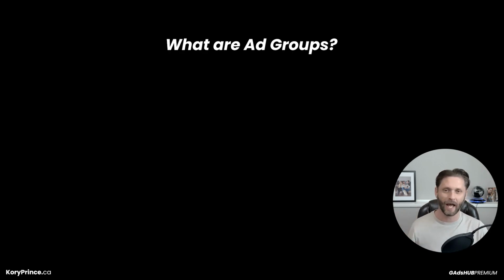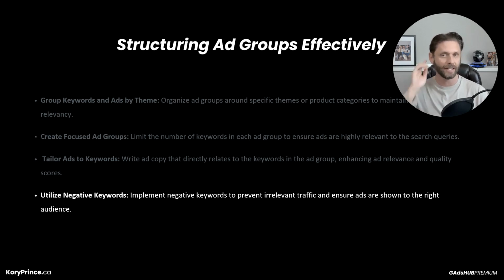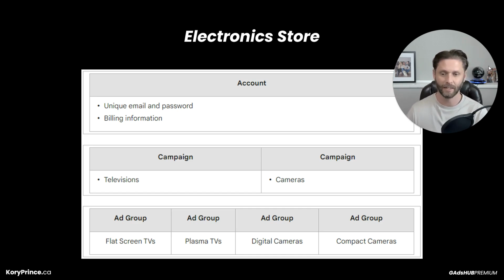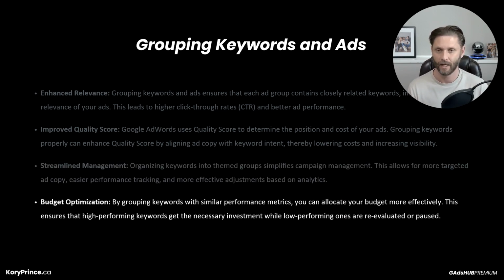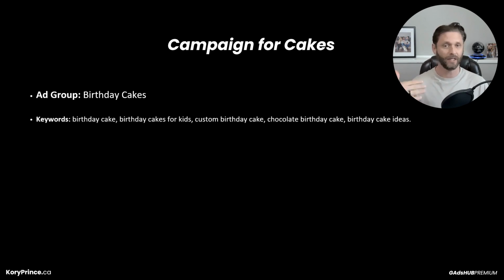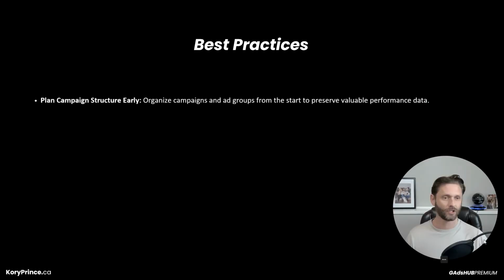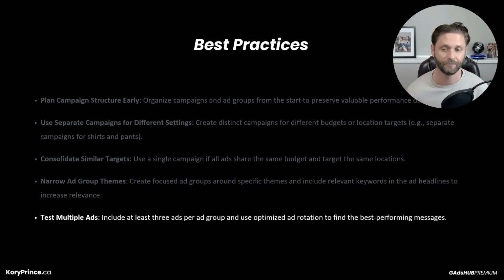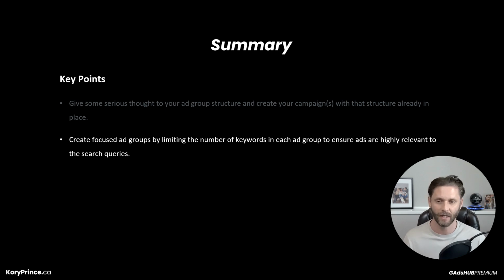🚀 Ad Groups Demystified: The Ultimate Beginner's Guide for Explosive Success! 💥